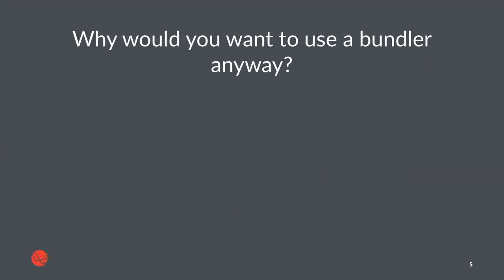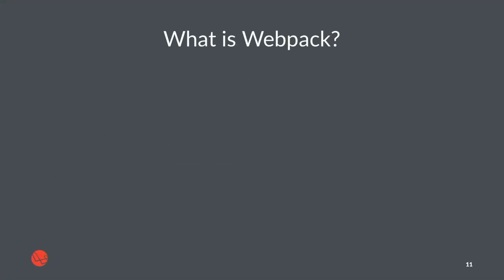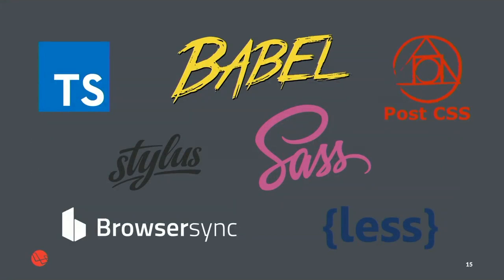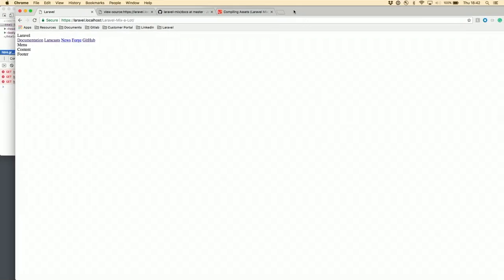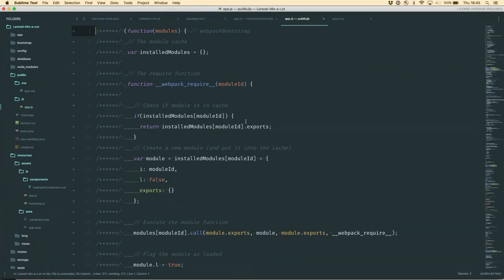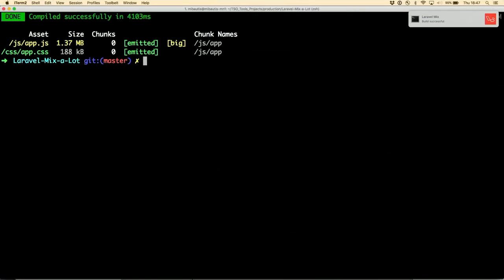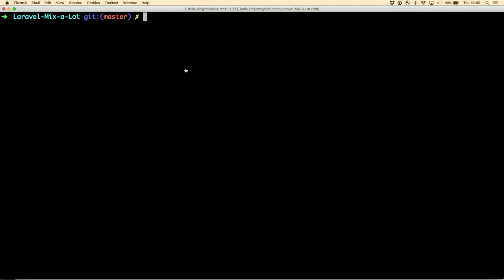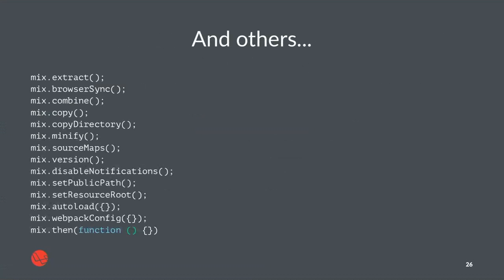Laravel Mix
Mike Bautista gives an introductory overview of Laravel Mix